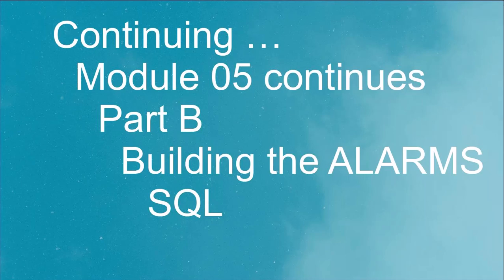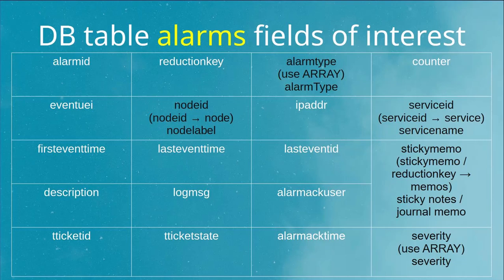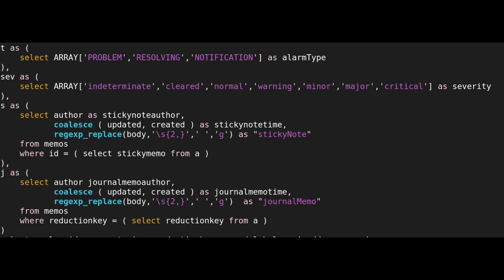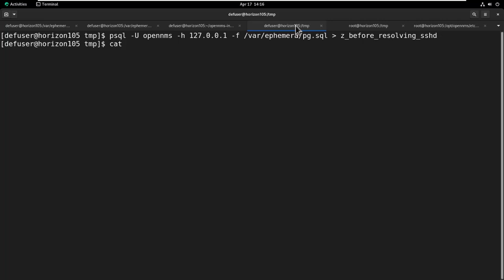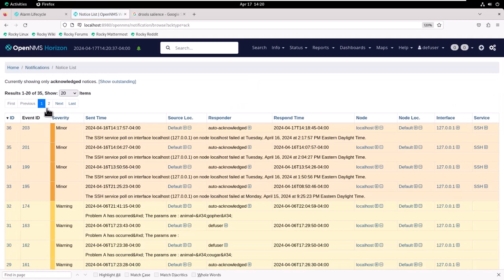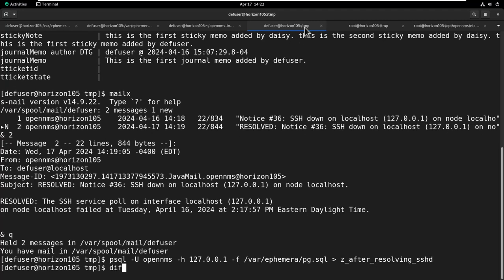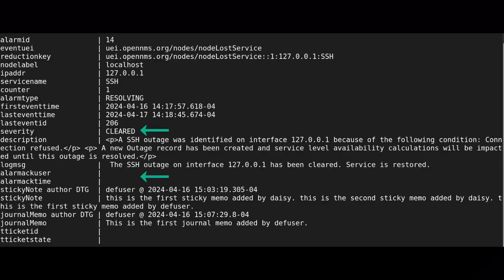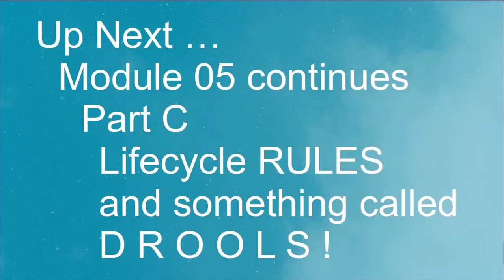OpenNMS 101 Module 05 B Building the ALARMS SQL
This video creates an SQL statement that retrieves alarm data. It is applied at different points in the alarm lifecycle to aid in understanding an alarm at different points in its lifecycle.  The ALARM lifecycle is BRIEFLY covered.

See module-05-alarms
Files
alarmd-escalate.drl
alarmd-lifecycle.drl
alarmd.drl
module-05-alarms.txt
OpenNMS 101 Module 05 Alarms.odp
opennms-newIfClearedAlarmExists.properties
opennms.properties
pg.sql
Tutorial-autoClean.events.xml
Tutorial.events.xml

This is an update to "OpenNMS 101" "Module 05 Alarms" by Tarus Balog and The OpenNMS Group published in 2017.